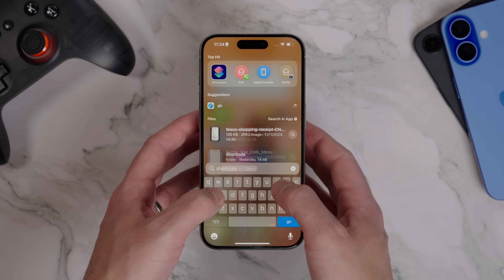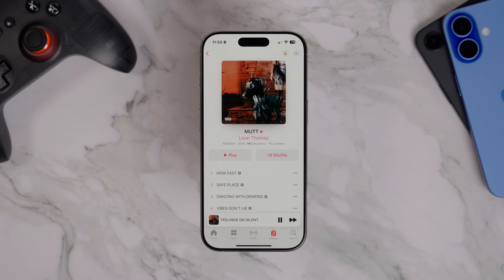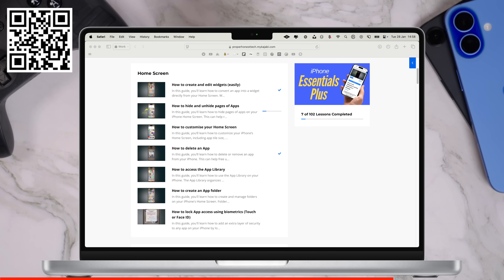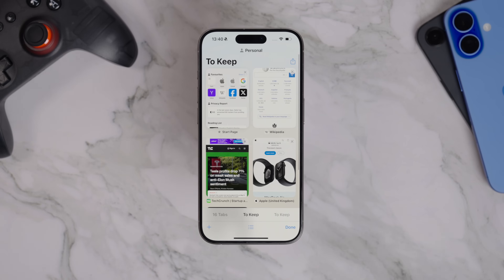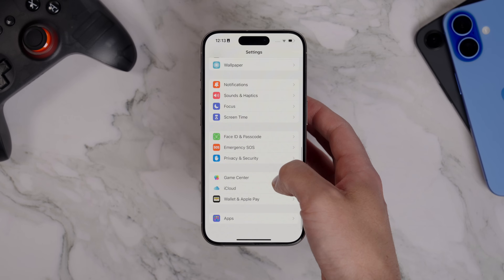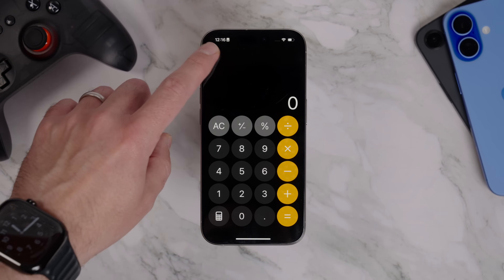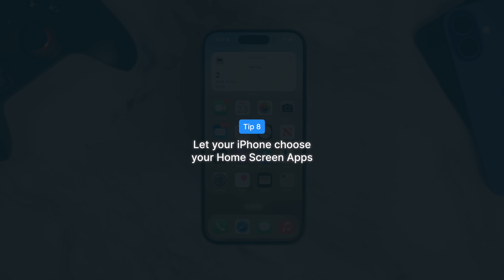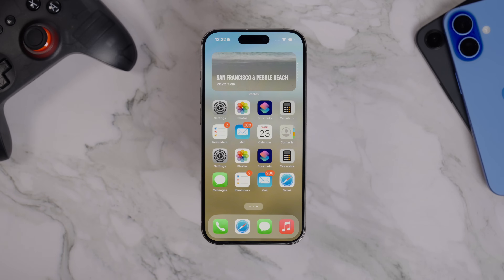10 BRILLIANT things your iPhone can do I BET you didn't know...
🤩 More than 100 iPhone Tips, with 100 more coming soon! Lock in the lowest ever price!

While we wait for iOS 19 for the iPhone, there's still loads of tips and tricks for the iPhone, that I reckon most people don't know.

Chapters:
0:00 - Intro
0:22 - Easily create a GIF from a video or live photo
1:39 - Favourite Albums & Playlists in Music
3:36 - Easy way to manage LOADS of Safari Tabs
5:10 - Easy instrumentals
5:58 - Quickly find the EXACT setting you're looking for
7:07 - Retrieve a calculation you thought you'd lost
7:50 - Lock Screen buttons by Focus mode
9:10 - Let your iPhone choose your Home Screen apps
10:16 - Drag apps from Spotlight to Home
10:54 - Reachability & Control Centre